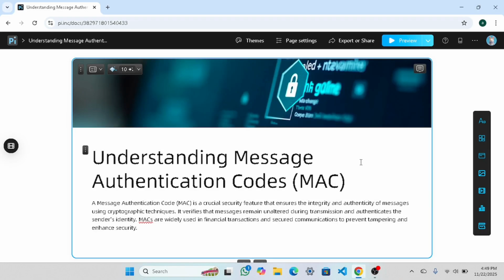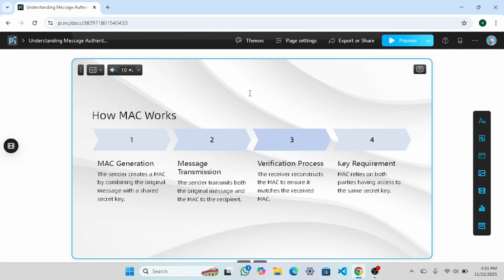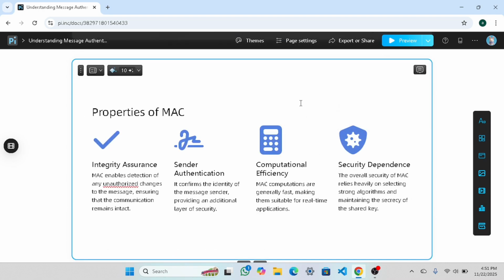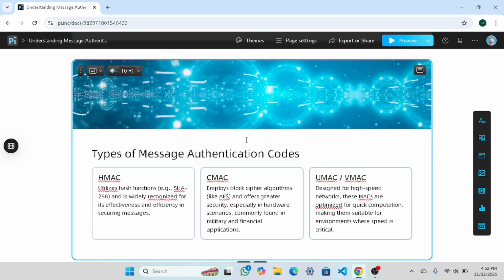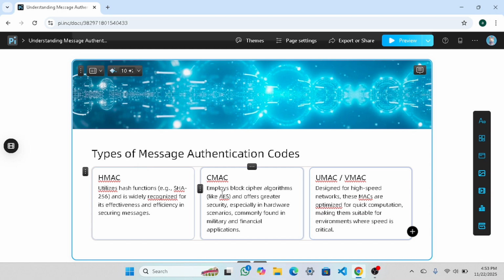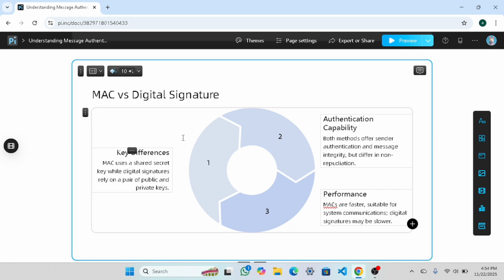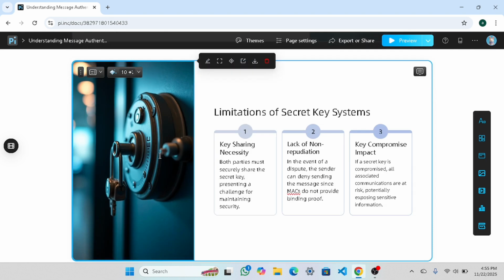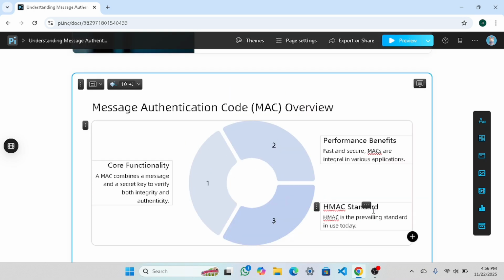Message Authentication Codes (MAC) Explained | Integrity & Authentication in Cryptography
Welcome back to cyber-hero04, your learning platform for cryptography, cybersecurity, and ethical hacking simplified!

In today’s video, we break down Message Authentication Codes (MAC) — a critical cryptography mechanism that ensures data integrity and authentication in secure communication.

You will learn:

What is a Message Authentication Code (MAC)

Why MAC is used in cybersecurity

MAC vs Hash vs Digital Signatures

How MAC prevents data tampering

Keyed hashing and HMAC (Hash-based MAC)

CMAC, PMAC and real-world MAC applications

MAC in SSL/TLS, Wi-Fi security, and secure messaging

Attacks prevented using MAC

If you are learning cybersecurity basics, CEH, cryptography, SOC operations, or secure communication concepts — this video is made for you!

📩 Join Telegram for notes, confusion & discussion: @cyber_hero04

Hash Functions in Cryptography

Digital Signatures Explained

What is Public Key Infrastructure (PKI)?

Integrity, Availability & Confidentiality (CIA Triad)

HMAC vs MAC Full Comparison

message authentication code mac
mac in cryptography
what is mac in cybersecurity
hmac explained
mac vs hash vs digital signature
integrity in cybersecurity
keyed hash functions
data authentication
cryptography for beginners
secure communication cryptography

message authentication code, mac cryptography, hmac tutorial, data integrity cybersecurity, authentication in cybersecurity, cryptography basics for beginners, ethical hacking learning, ceh preparation india, cyber-hero04, soc analyst basics, mac security explained

what is mac in network security?

difference between mac and hashing

hmac explained for beginners

why mac is used in cryptography

mac and integrity checking

examples of mac in real life cybersecurity

cryptography for beginners step by step

cybersecurity classes for beginners

secure communication cryptography basics